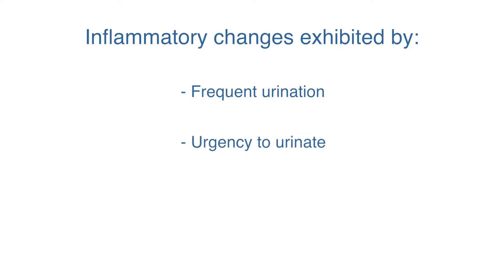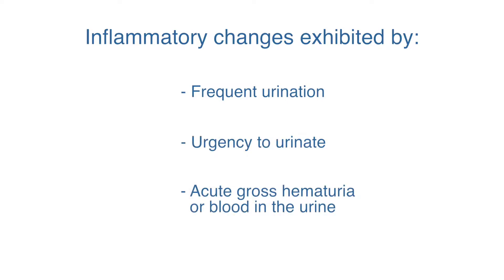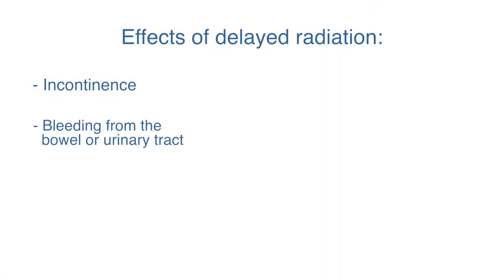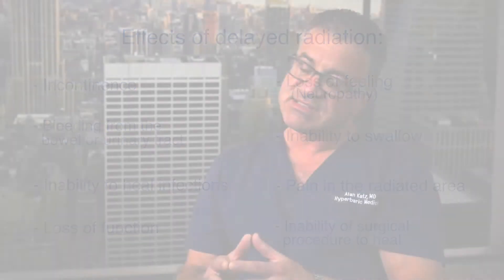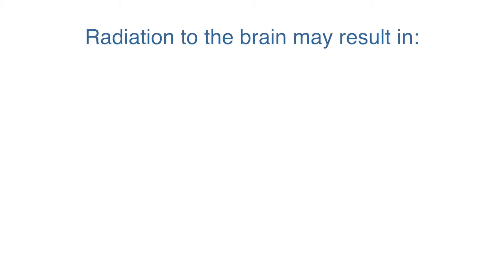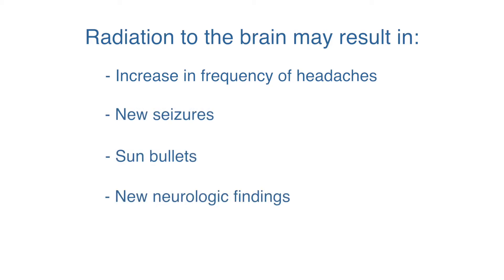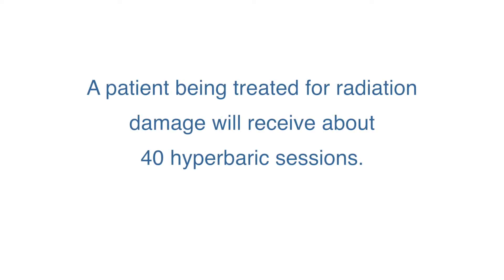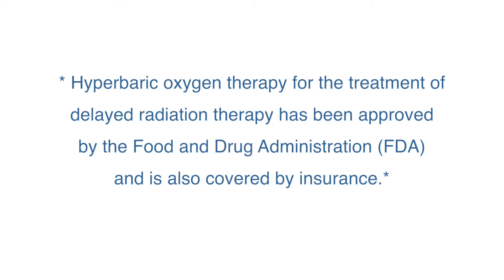HBOT & Radiation Damage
Radiation is frequently used as a therapy for various forms of cancer. In its application, it is common for radiation to cause necrosis (death of the cells), both cancerous and healthy, in the areas irradiated. The use of Hyperbaric Oxygen Therapy (HBOT) to treat radiation tissue damage can heal the tissue by regenerating blood vessels, re-populating the damaged area with new stem cells, and accelerating all stages of wound healing.